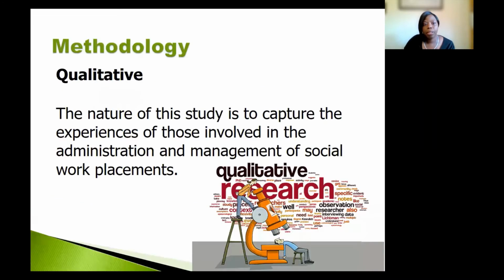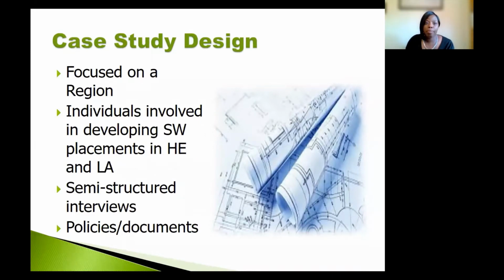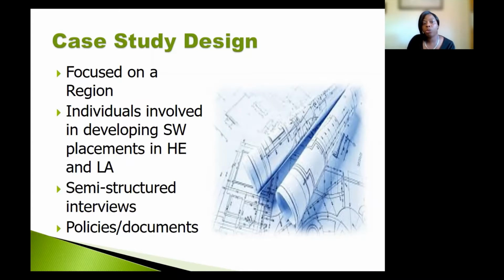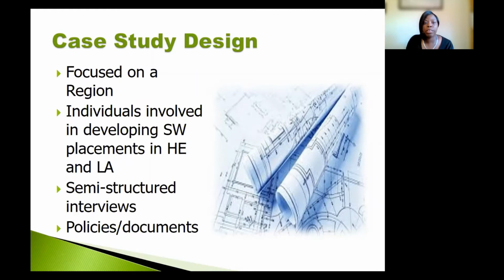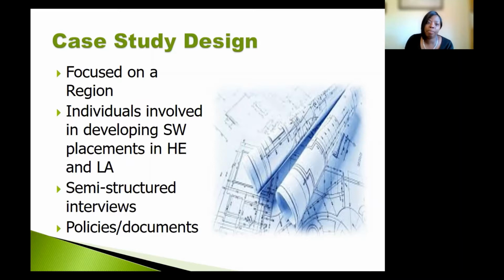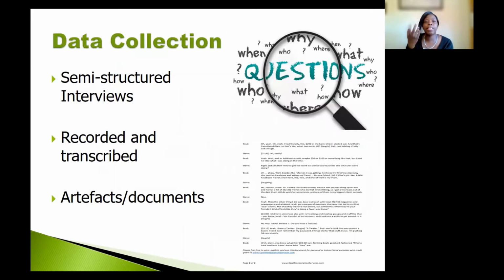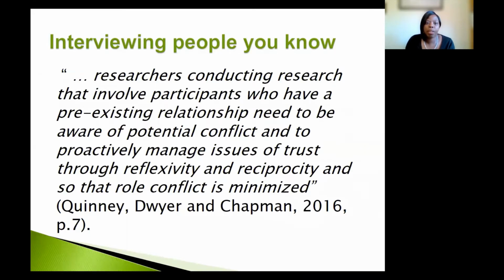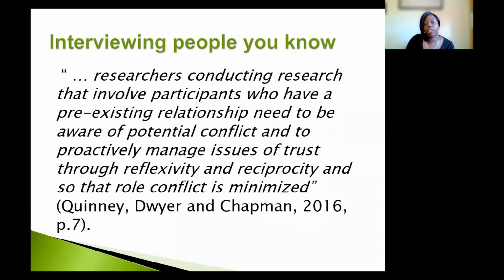Talking Head Seminar January 2022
Talking Head research seminar series organised by School of Society and Community of University of Wolverhampton provides an informal platform to share research ideas, disseminations and encourage discussions. Sandra Shaw presented ‘A Case study design’ and shared background of the study, data collection methods, and ethical considerations  for her study on January 2022 Talking Head seminar